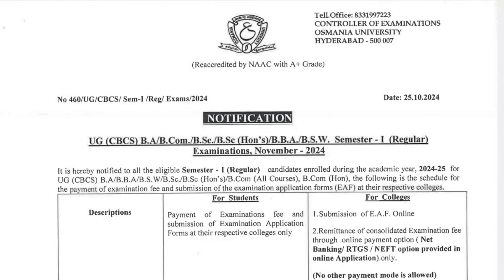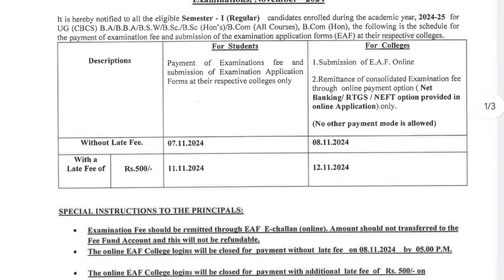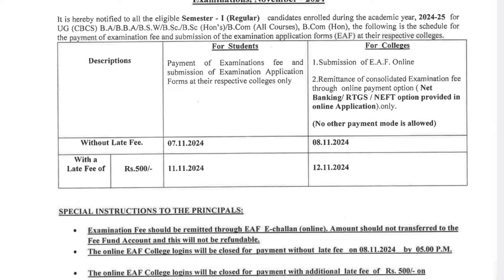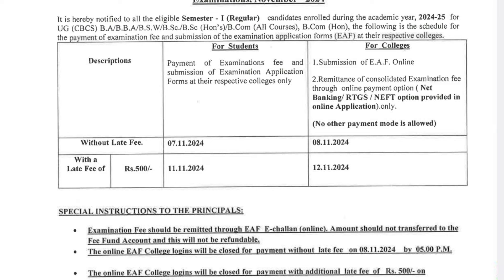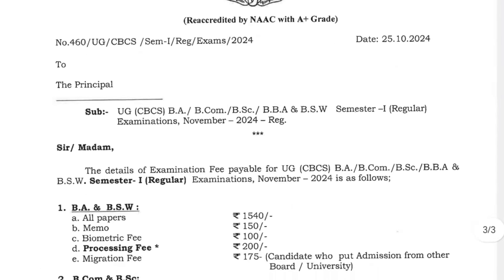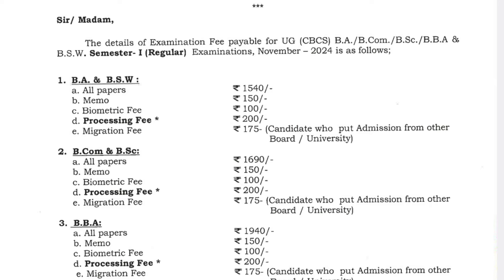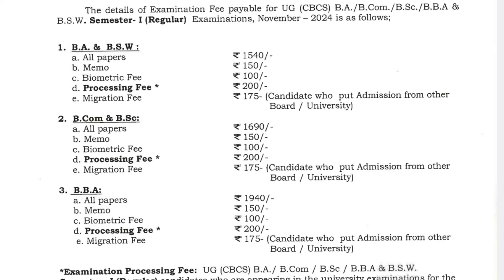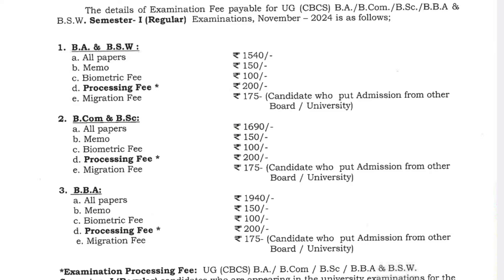EXAMINATION FEE NOTIFICATION DETAILS || SEMESTER-1 || OSMANIA UNIVERSITY || 2024